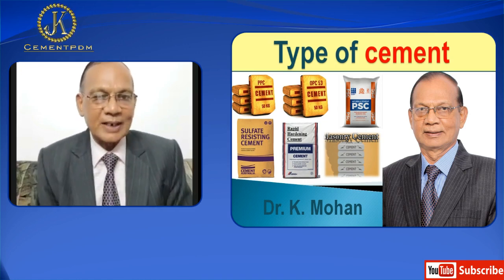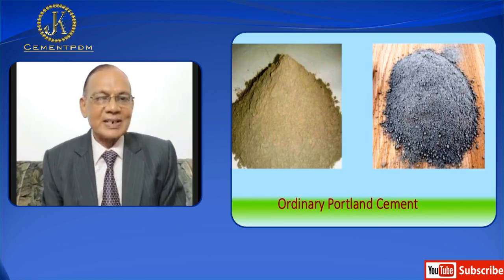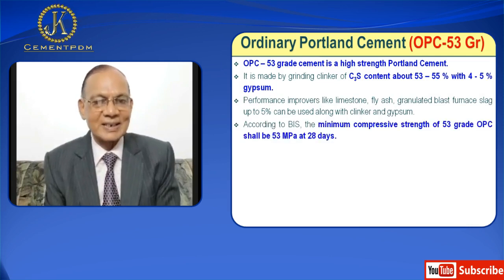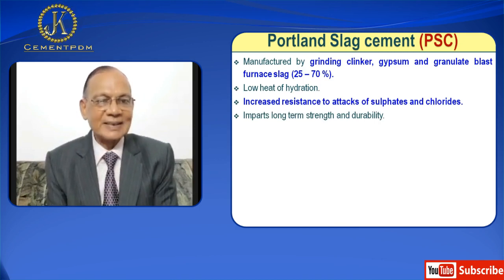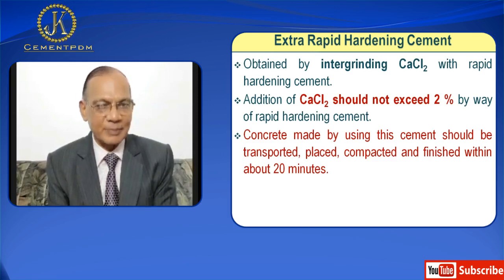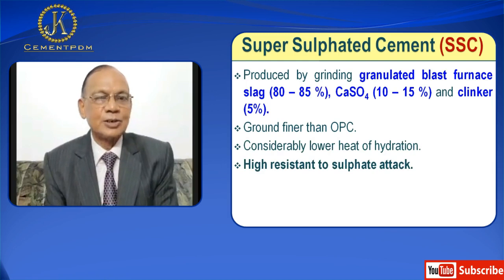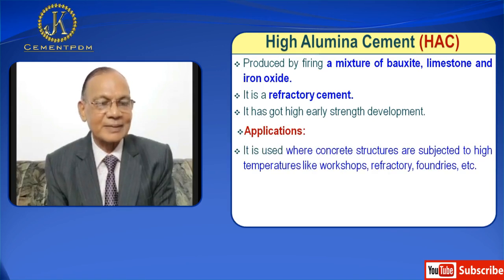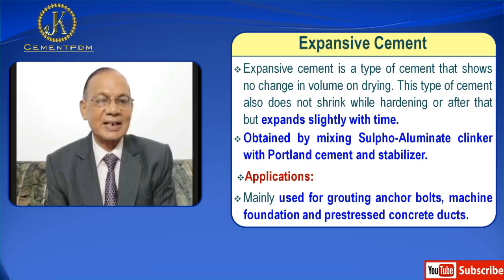Types Of Cement | सीमेंट के प्रकार | सीमेंट कितने प्रकार के होते हैं?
Lecture-17: Types of Cement | सीमेंट कितने प्रकार के होते हैं? by Dr. K Mohan.

There are abut 21 types of cement, some of which are not covered under BIS i.e., Bureau of Indian Standard Specifications.
1. Ordinary Portland Cement (OPC) IS: 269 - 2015
2. Portland Pozzolana Cement (PPC) IS: 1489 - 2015
3. Portland Slag Cement (PSC) IS: 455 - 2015
4. Composite Cement (CC) IS: 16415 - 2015
5. Rapid Hardening Portland Cement (RHPC) IS: 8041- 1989
6. Extra Rapid Hardening Cement   -
7. Quick Setting Cement   -
8. Low Heat Portland Cement (LHPC) IS: 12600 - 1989
9. Sulphate Resisting Portland Cement (SRPC) IS: 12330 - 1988
10. Supersulphated Cement (SSC) IS:  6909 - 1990
11. Hydrophobic Portland Cement (HPC) IS: 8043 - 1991
12. White Portland Cement (WPC) IS: 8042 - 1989
13. Masonry Cement (MC) IS: 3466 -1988
14. Oil Well Cement (OWC) IS: 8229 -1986
15. High Alumina Cement (HAC) IS: 6452 – 1989
16. Coloured Cement
17. Air Entraining Cement   -
18. Expansive Cement   -
19. Rediset Cement   -
20. Concrete Sleeper Grade Cement IRS T-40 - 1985
21. Very High Strength Cement   -
Each of the type of cement will now be discussed in brief

1. Ordinary Portland Cement (OPC)

• Classified into 3 grades namely: 33 grade, 43 grade and 53 grade OPC depending upon the strength of cement at 28 days.

Ordinary Portland Cement 33 Grade (OPC – 33)
• Produced by grinding clinker with 4 – 5 % gypsum.
• According to BIS, the minimum compressive strength of 33 grade OPC shall be 33 MPa at 28 days.
• Presently, not made.
Applications:
• Used for general low – risecivil construction works under normal environmental conditions.

Ordinary Portland Cement 43 Grade (OPC – 43)
• OPC – 43 grade cement is a moderate strength Portland Cement.
• It is made by grinding clinker of C3S content about 50% with 4 - 5 % gypsum.
• Performance improvers like limestone, fly ash, granulated blast furnace slag up to 5% can be used along with clinker and gypsum.
• According to BIS, the minimum compressive strength of 43 grade OPC shall be 43 MPa at 28 days.
Applications:
• Used for general civil engineering construction works including residential, commercial and industrial buildings like roads, bridges, flyovers under normal environmental conditions.
• Pre – cast items such as blocks, tiles and pipes.
• Non – structural works such as plastering and flooring.

                             Ordinary Portland Cement 53 Grade (OPC – 53)
• OPC – 53 grade cement is a highstrength Portland Cement.
• It is made by grinding clinker of C3S content about 53 – 55 % with 4 - 5 % gypsum.
• According to BIS, the minimum compressive strength of 53 grade OPC shall be 53 MPa at 28 days.
Applications:
• Used for high – rise buildings, bridges, flyovers, chimneys where high grade cement is normally required.
• Pre – cast concrete items such as paving blocks, tiles and building blocks.
• Pre – stressed concrete components and runways, concrete roads and bridges.

2.  Portland Pozzolana Cement (PPC)

• Manufactured by grinding clinker, gypsum and fly ash (15 – 35 %).
• Low heat of hydration.
• Higher resistance to chemical attacks (attack of sulphates and chlorides).
• Imparts long term strength and durability.
• Higher water tightness and low permeability.
• Ultimate strength is more than OPC.
• Reduces alkali aggregate reaction.
• Low shrinkage on drying.
Applications:
• Used for general construction works and especially suitable for works in aggressive environmental conditions.
• Water – retaining structures, marine works, mass concreting such as dams, retaining walls and sewage pipes.

3. Portland Slag Cement (PSC)

• Manufactured by grinding clinker, gypsum and granulated blast furnace slag (25 – 70 %).
• Increased resistance to attacks of sulphates and chlorides.
Applications:
• Used for general construction works but mainly preferred for construction of marinestructures and in coastal areas where excessive amounts of chloride and sulphate are present.
• It can also be used for mass concrete works.

4. Composite Cement (CC)

• Manufactured by grinding clinker, fly ash, granulated blast furnace slag and gypsum.